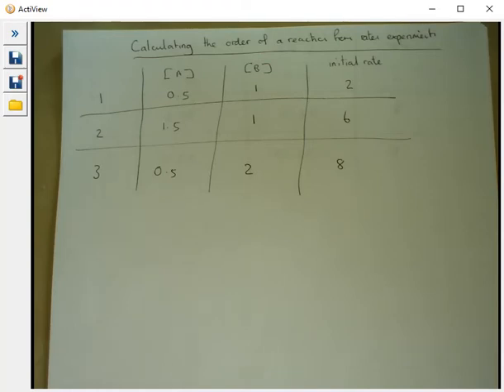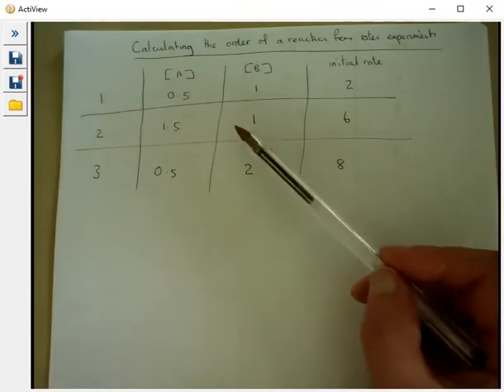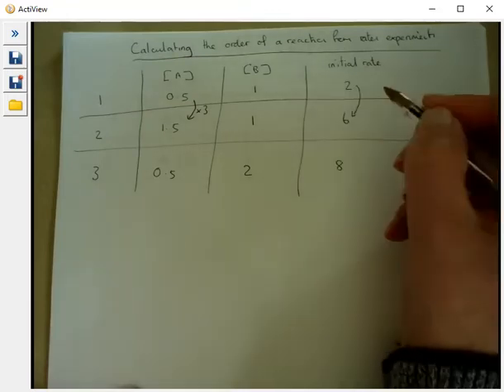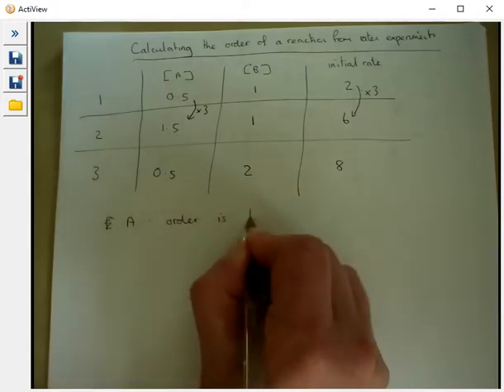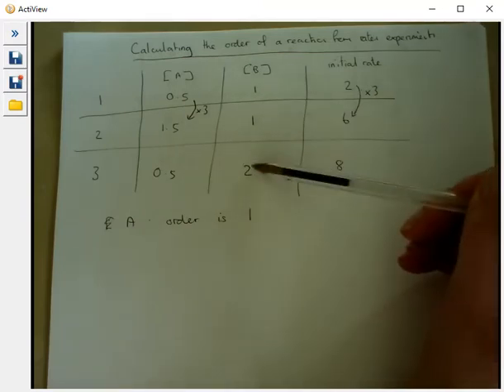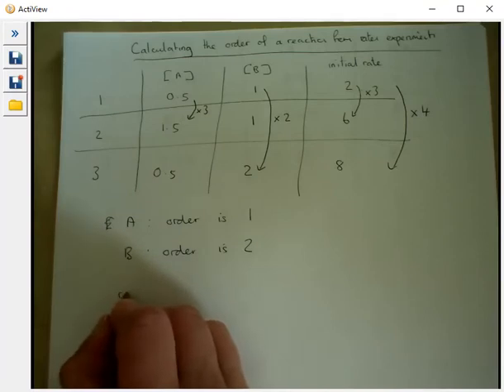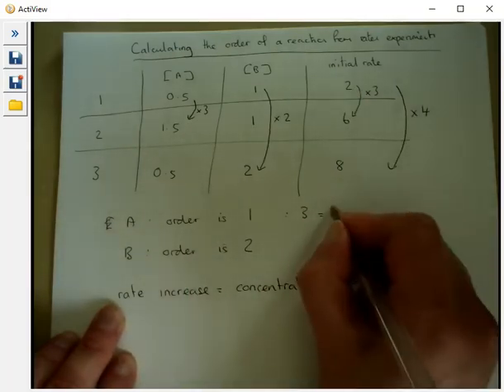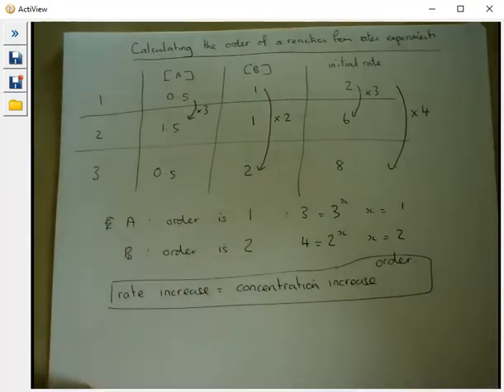18 3 Finding the rate order example 1